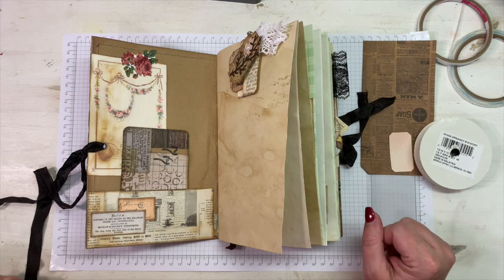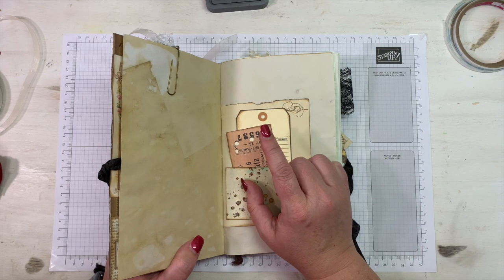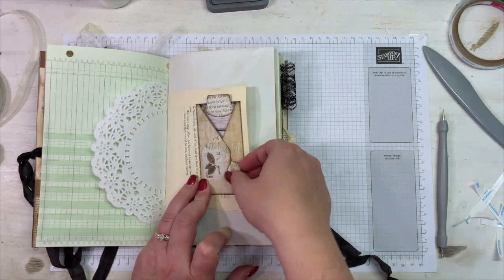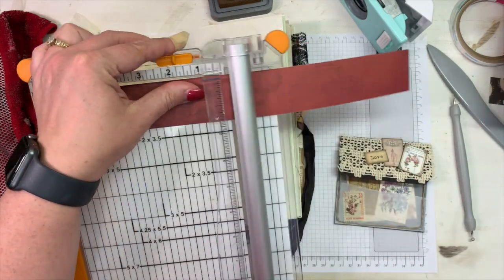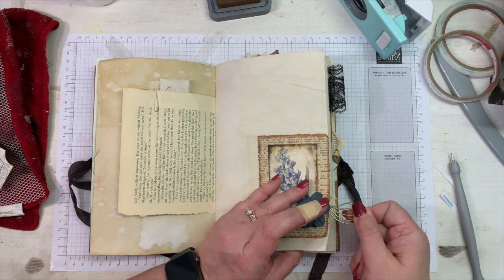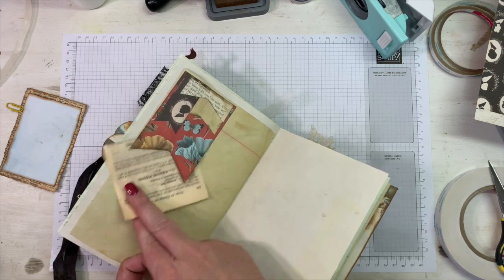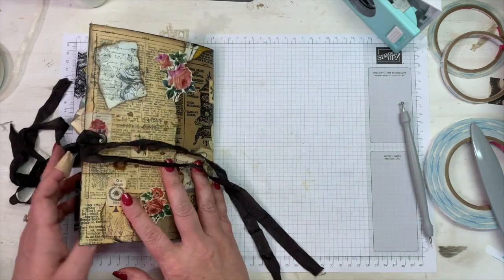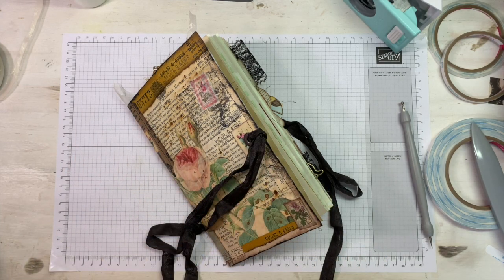HOW I DECORATE MY JOURNAL WITH SCRAPS | FINISHING UP THE MASTER BOARD JOURNAL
mecraftyscrapper @MelinaPylant Here are some videos I mentioned

SWME
c/o Melina Pylant
5211 County Road 1435

Products I frequently use in my videos:
Art Glitter Glue and Sugarbelle bottles I use (easy squeeze for liquid adhesive)